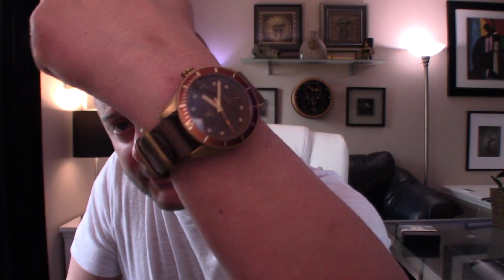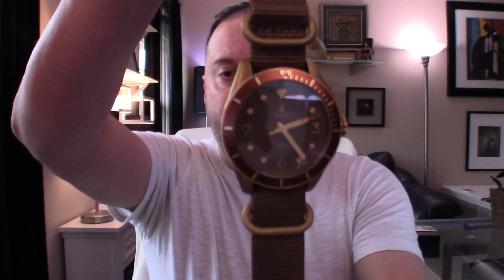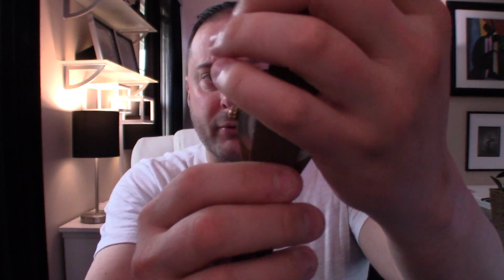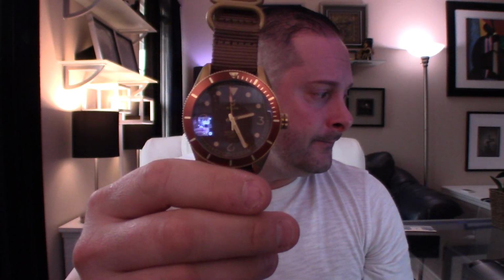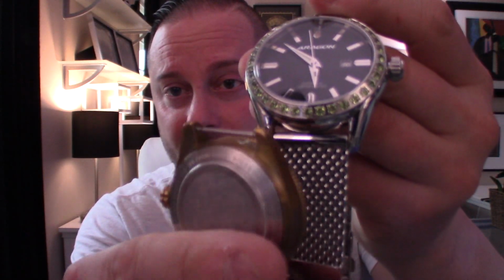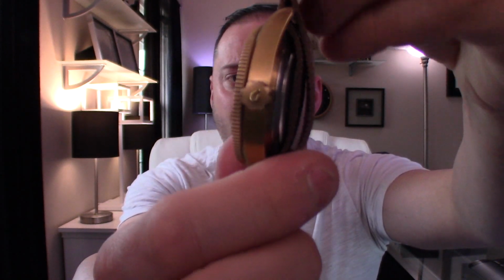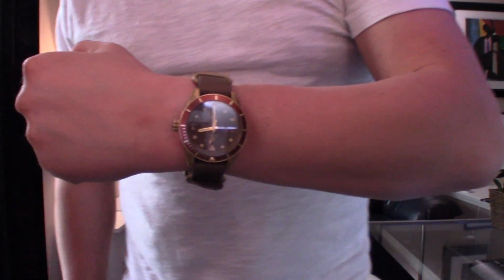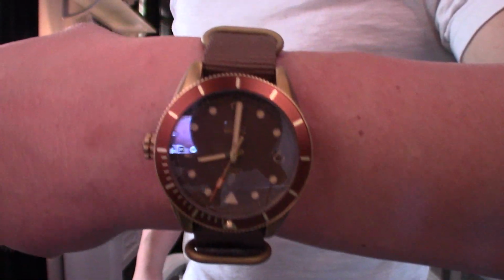Boldr Voyager Caspian | Brass Watch Case | Review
Boldr Voyager Caspian | Brass Watch Review